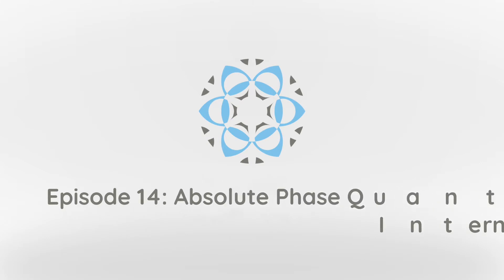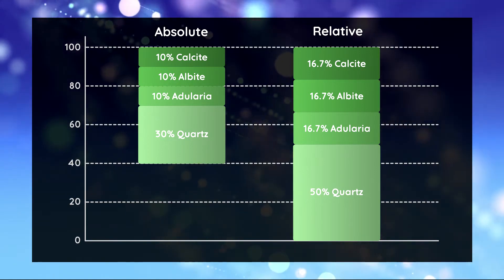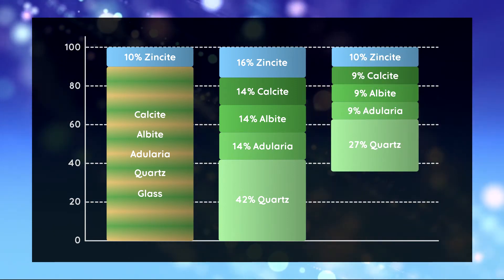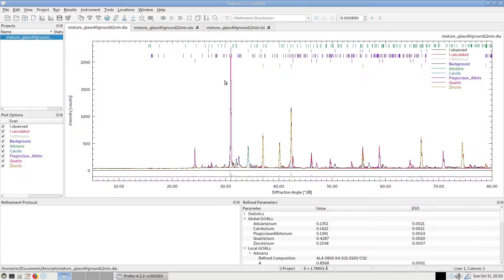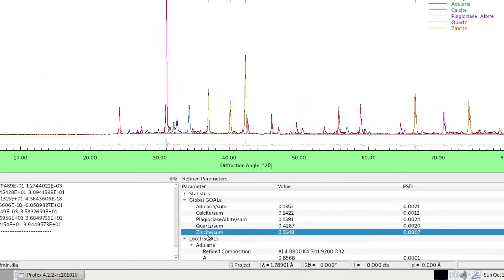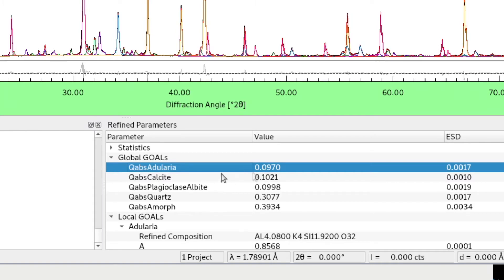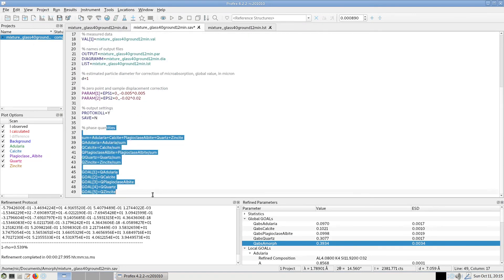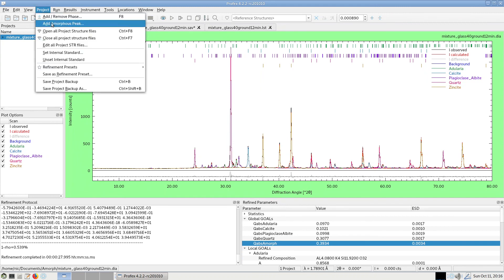Profex XRD: Absolute phase quantities with internal standard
Time stamps:
Introduction: 00:34
Application in Profex: 03:12